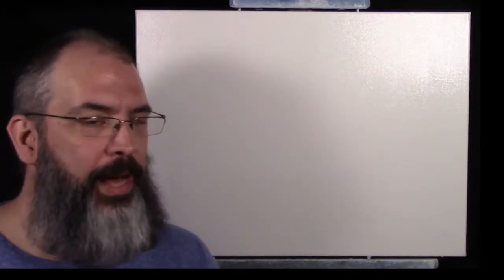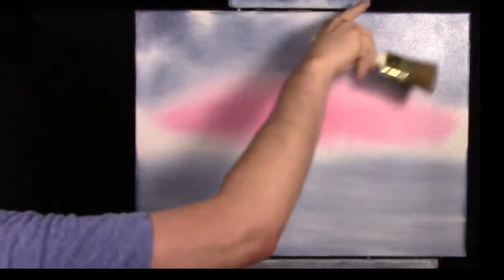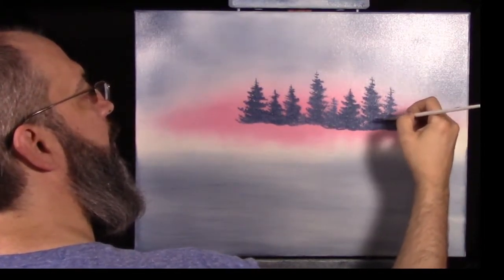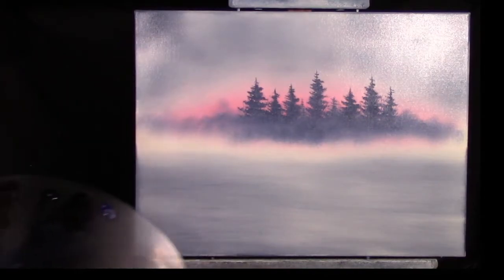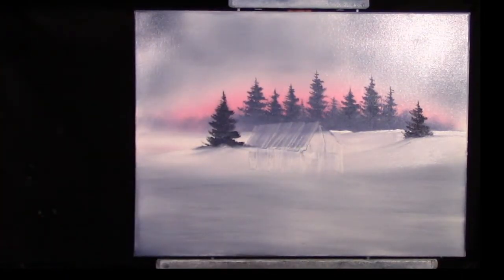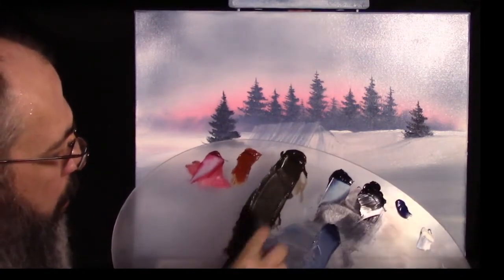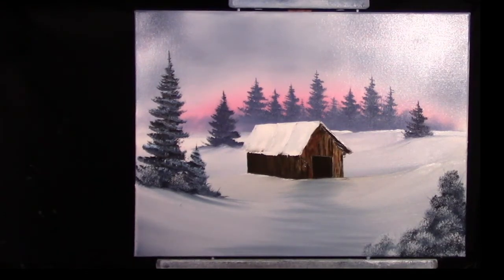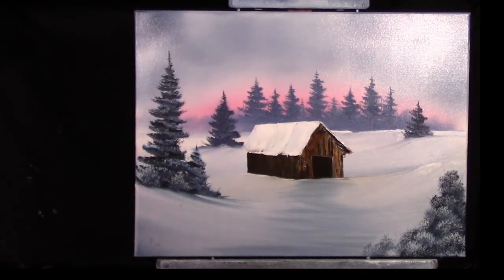Painting with Certified Ross Instructor Ted 7/18/2020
Enjoy this painting based on the wet on wet style of Bob Ross' Joy of Painting series.  I am a Certified Ross Instructor, and this is my first full upload.

Thanks to all that decides to watch, and let me know what kind of paintings you would like to see in the future!

-Ted